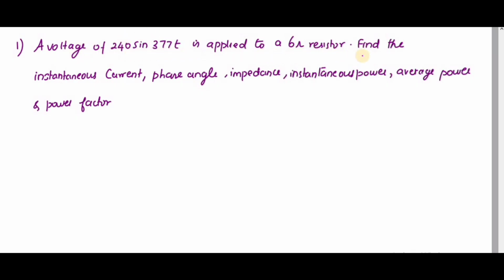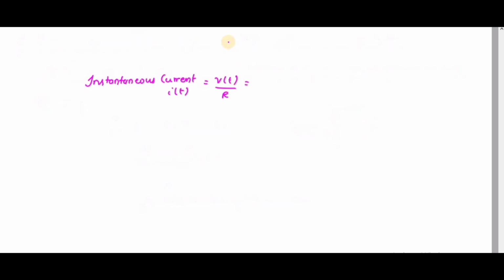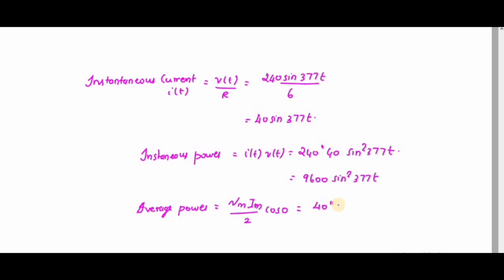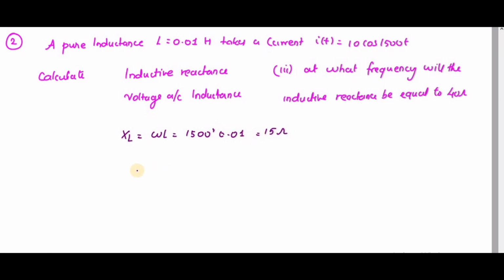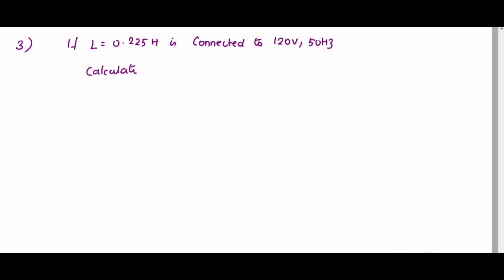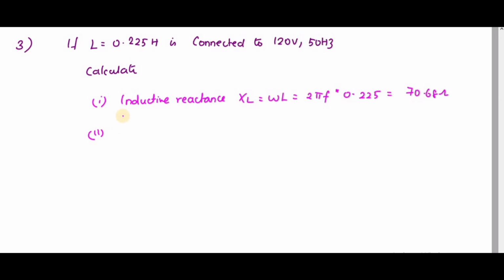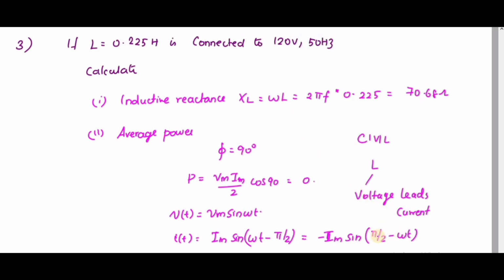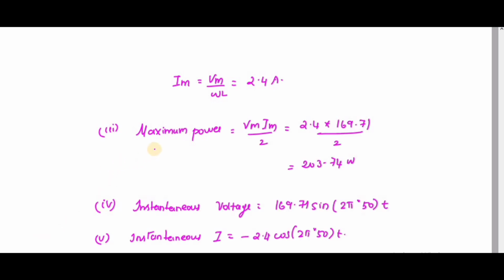A voltage of 240 sin 377t is applied to a 6 ohm resistor. Find instantaneous current ,phase angle